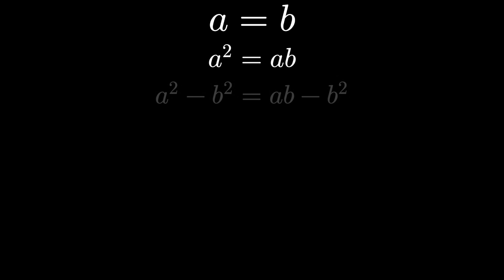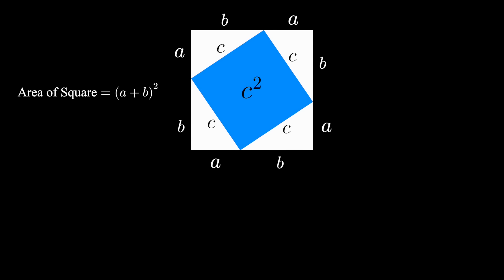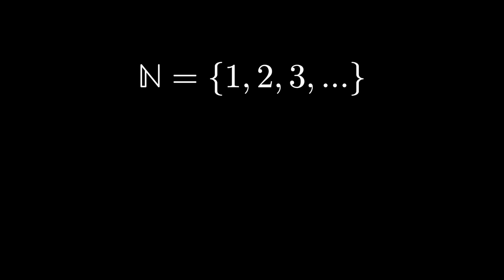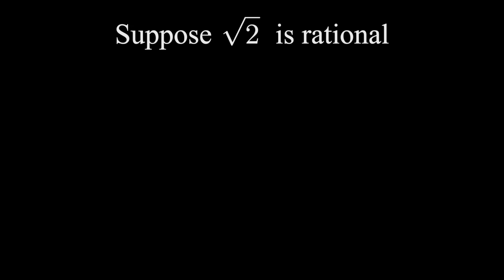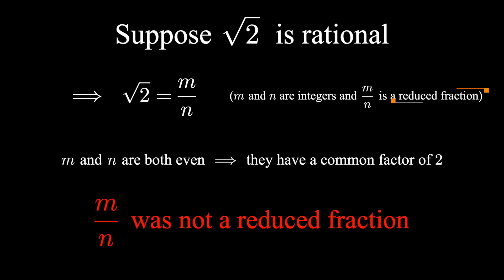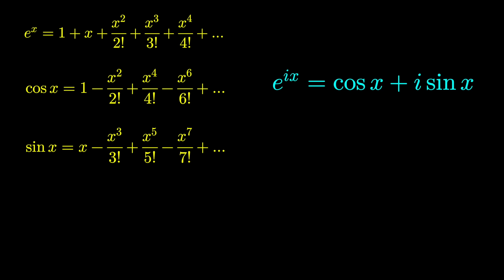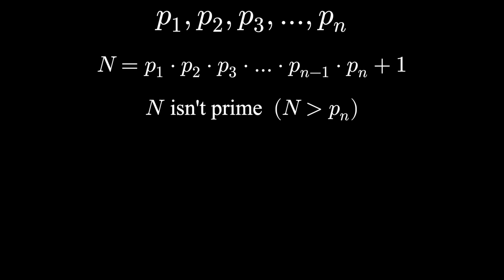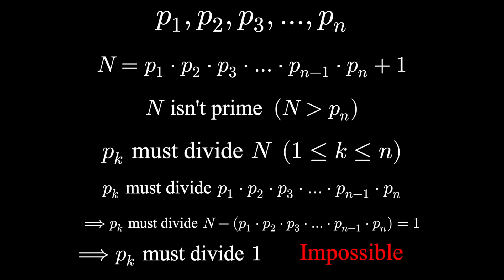You Need To See This At Least Once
Did you know 2=1 and 1=2? (just kidding). This video shows a great argument for it though! (or does it?)

These are some of my absolute favorite mathematical proofs. Every aspiring math person should see these math proofs at least once! I hope you enjoy the mathematics!

Here are some of the proofs in this video!

Prove 1=2
Prove sqrt 2 is irrational
Prove there are infinitely many primes
Proof of the sum of natural numbers
Prove pythagorean theorem
Prove Euler's formula